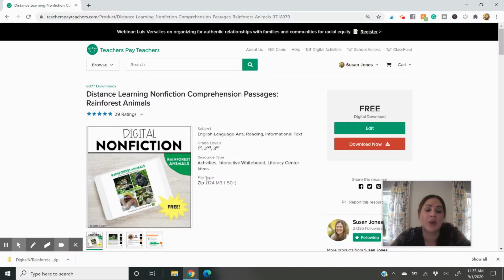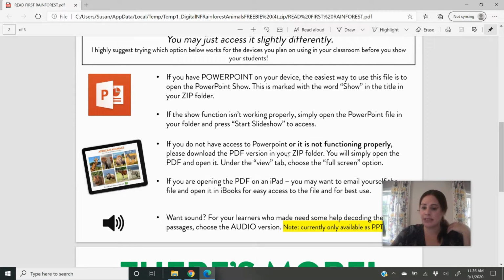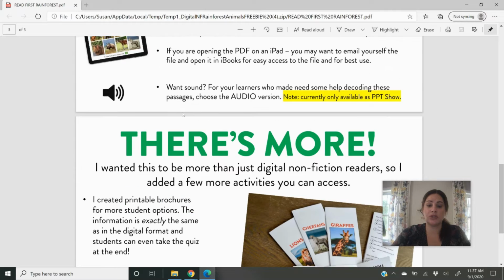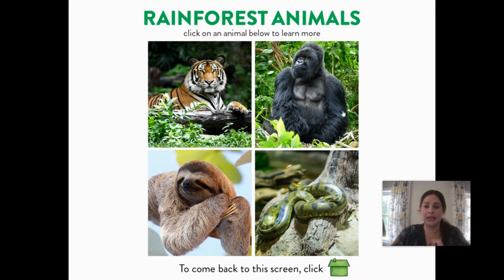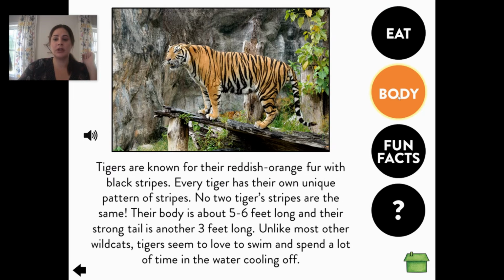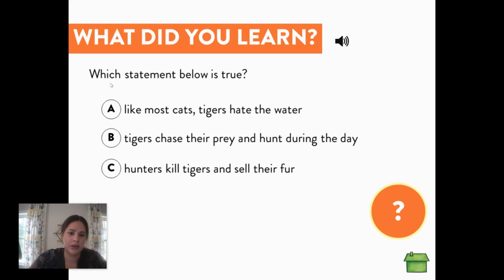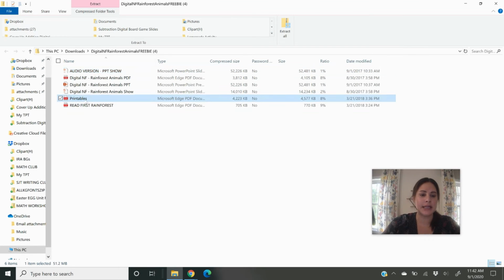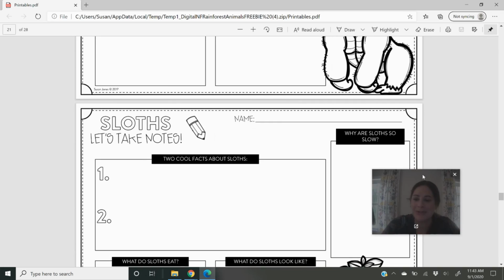Nonfiction Comprehension Activities | FUN & FREE READING PASSAGES FOR DISTANCE LEARNING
In this video, I share a fun and free digital nonfiction comprehension activity that you can use during distance learning! This is focused on nonfiction animals! Watch the video to see how it works and grab your own copy :)

Happy teaching,
Susan Jones